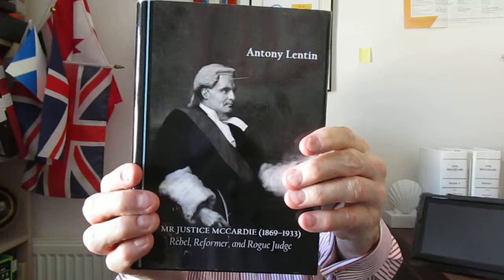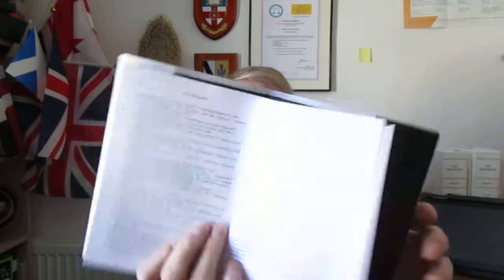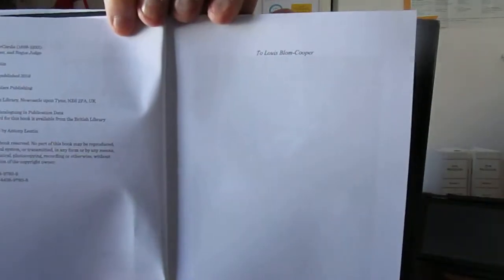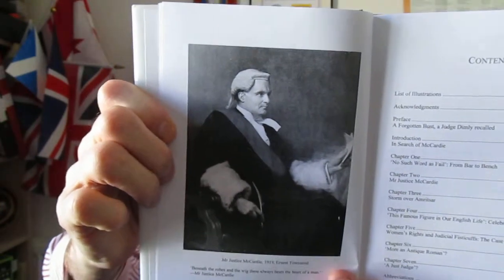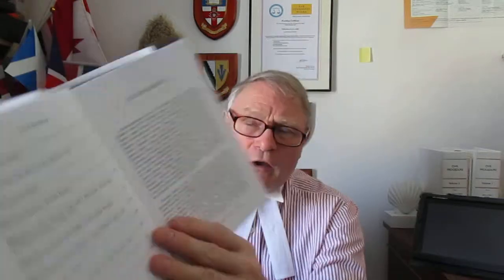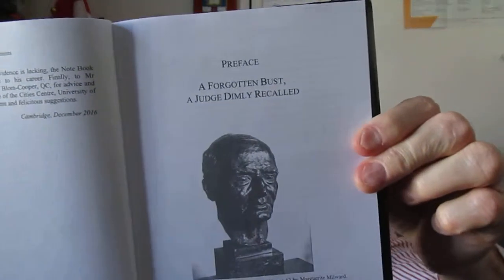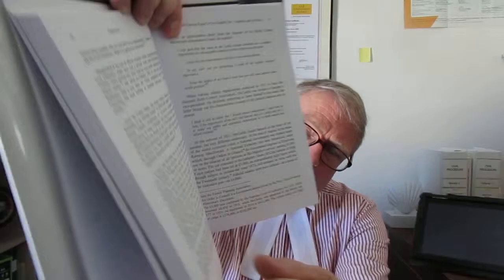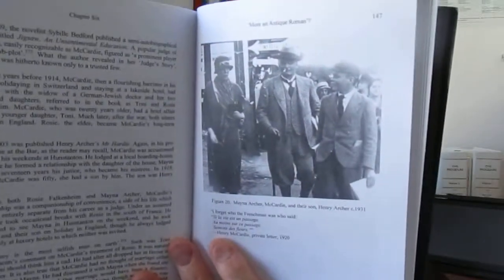Mr Justice McCardie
BOOK REVIEW

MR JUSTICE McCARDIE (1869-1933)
Rebel, Reformer and Rogue Judge

By Antony Lentin

CAMBRIDGE SCHOLARS PUBLISHING

‘ST GEORGE IN A WIG’ –
A NEW BIOGRAPHY OF A ‘JUDICIAL MAVERICK’

How fleeting is the fame of judges -- well known one day and consigned to obscurity the next -- a mere footnote in legal history.  Such seems to have been the fate of Mr Justice McCardie, who if Antony Lentin’s latest biography is anything to go by, was an especially notable and fiercely controversial judge.

A High Court judge from 1916 to 1933, McCardie was a household word in his day, a towering figure around whom clouds of controversy continually swirled. Almost like Lord Denning in the latter half of the twentieth century, the name of McCardie has undergone a sad eclipse, as evidenced rather poignantly by his bronze portrait bust in the Queen’s Room at Middle Temple Hall, which inexplicably bears no plaque which identifies it.  Also, it seems that there is no mention of him in the recently published ‘History of Middle Temple’ of which he was a member.  Perhaps these oversights will eventually be redressed with the publication of this book.

This particular judicial biography grew out of an entry on Mr Justice McCardie which the author was asked to write for ‘The Oxford Dictionary of National Biography’ – and a startling journey it has obviously been.  Lawyers, academics and general readers interested in all things judicial – and their effects on social change -- will be especially fascinated.

McCardie was both lauded and denounced for his iconoclasm, says the author, notably on ‘his insistence that ‘the law must move with the times’.  He deplored outdated laws and precedents which fell to him to administer – and as Lentin also observes, ‘he strove not merely to make the law comply with precedents, but beyond that, to make it answer the needs of the day.’

 ‘Judicial creativity’ like this, manifested in public statements widely reported in the press, incurred fury within a large cross-section of society scandalized by, for example, McCardie’s heretical views on mid-Victorian divorce laws, abortion, contraception and eugenics.  The ‘Daily Express’ called him a ‘St. George in a Wig, a champion of women’s rights’ who ‘turns his bench into a pulpit for Woman’s cause.’

No wonder McCardie was popular with some and vilified by many others as a ‘judicial maverick’ and ‘rogue judge.’  But other voices like that of the Manchester Guardian predicted that ‘history will give Henry McCardie his place in the succession of the great common-law judges of England.’

Fatal Flaws

In all, Antony Lentin paints a vivid picture of a courageous judge much ahead of his time.  An assiduous scholar, McCardie was also a well known Latinist who for instance, founded the Horatian Society which even now continues to attract enthusiastic devotees of Horace. It is only when you get to the penultimate chapter of this book that you discover  the personal flaws and failings that led to McCardie’s eventual ruin.

Unknown to most of his contemporaries, McCardie was a compulsive gambler and kept two mistresses.  One of them bore him a son of whom he was very fond, but to whom he never admitted paternity.  Eventually debt-ridden and penniless, he ended his own life.  For details read this book, which the author has copiously researched using many original sources.  The result is an absorbing narrative which fills in any number of blanks in the story of Mr Justice McCardie and which therefore makes an important contribution to English legal history.

The publication date is cited as at 2016.